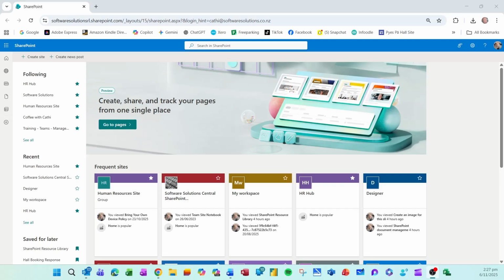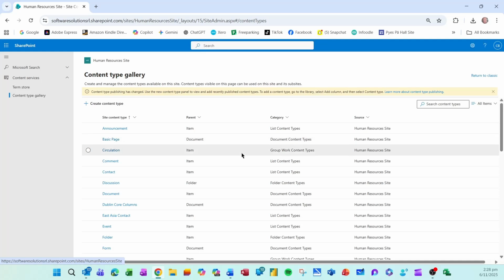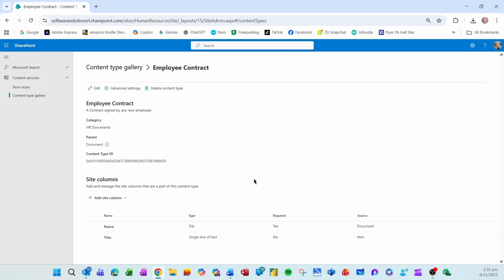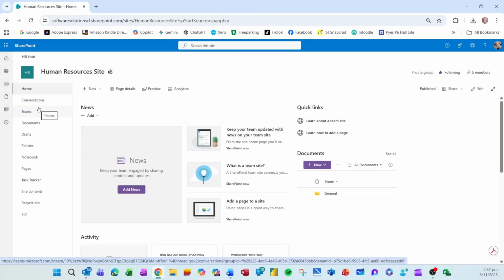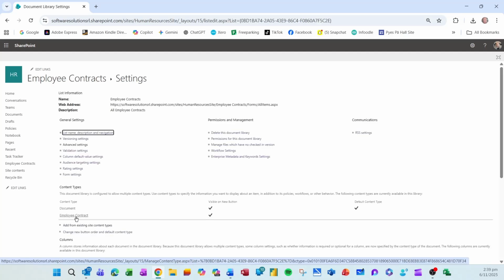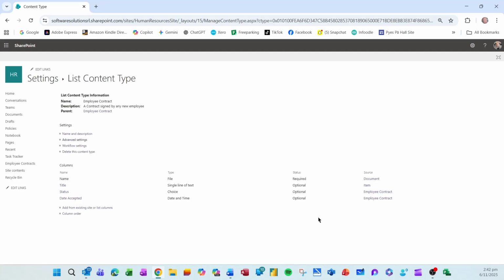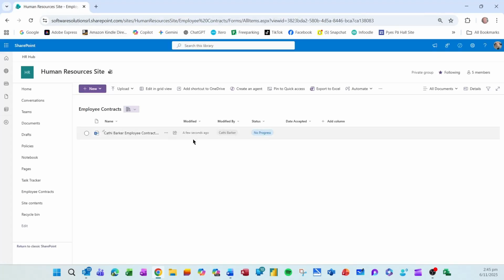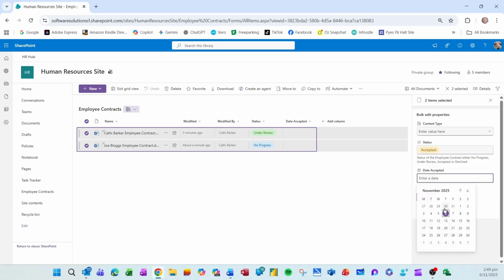Microsoft SharePoint - Content Types and Metadata Columns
Creating Content Types
This is a foundational step in implementing effective SharePoint governance and information architecture. Content Types are reusable collections of metadata columns, workflows, and settings that you can apply consistently across lists and document libraries, ensuring standardised data and improved searchability.

There are two primary places to create content types in modern SharePoint: at the Site Level (for use within that site and its subsites) or in the SharePoint Admin Center Content Type Gallery (for publishing across the entire tenant). Creating them in the Admin Center is the best practice for enterprise-wide consistency.
Step-by-Step: Create and Use a Site Content Type